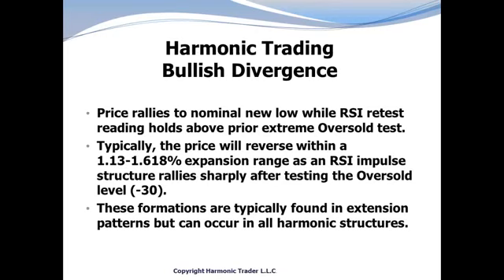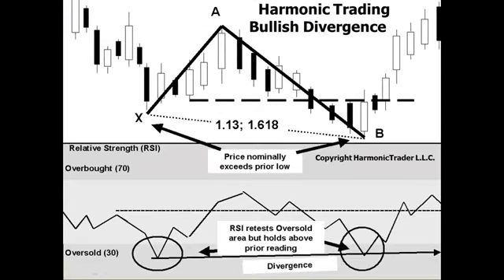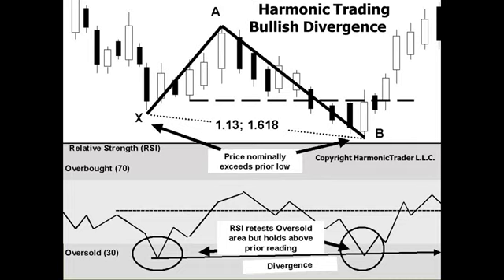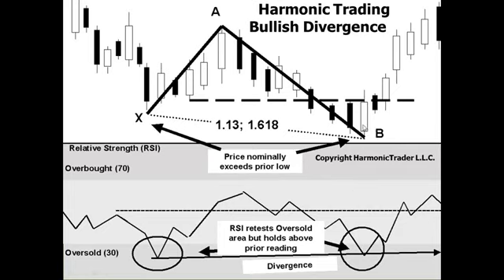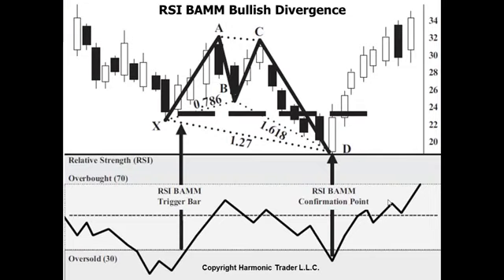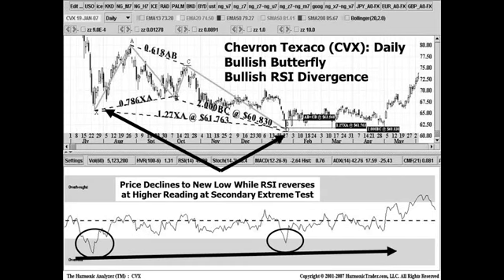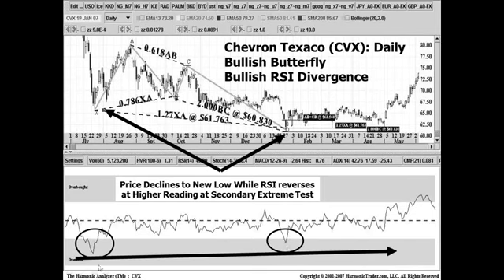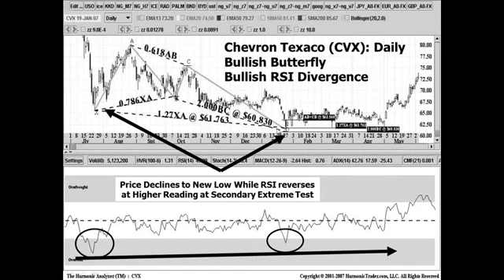مؤشر القوة النسبية الاختلاف RSI divergence